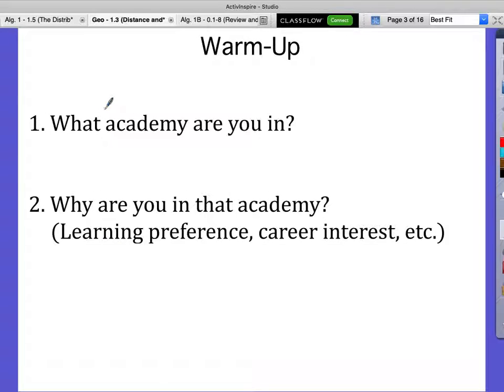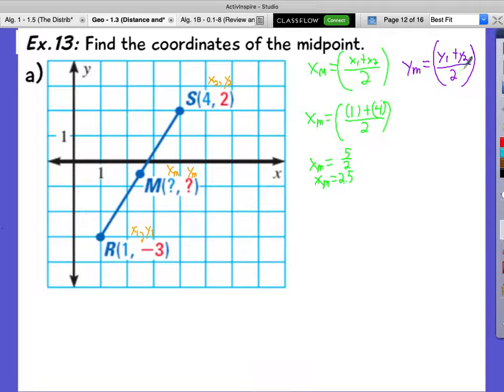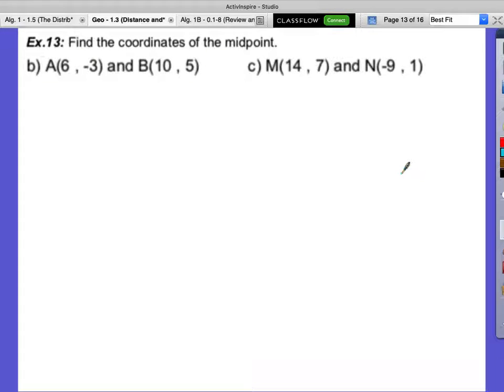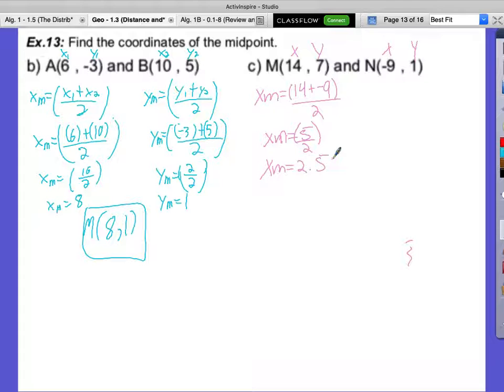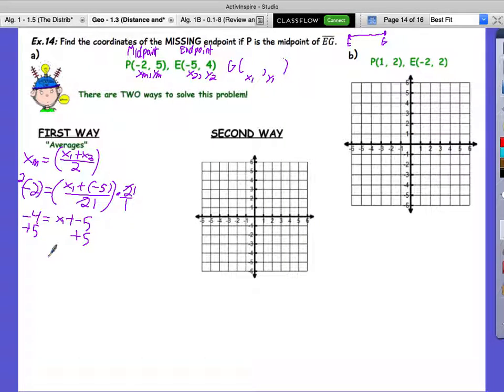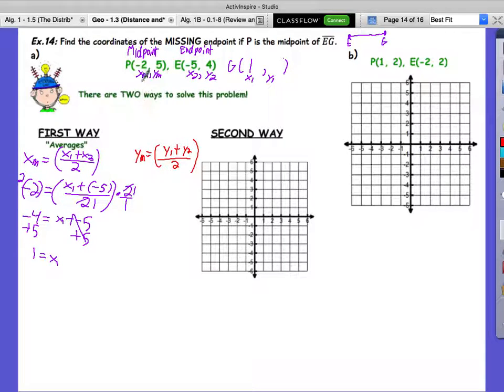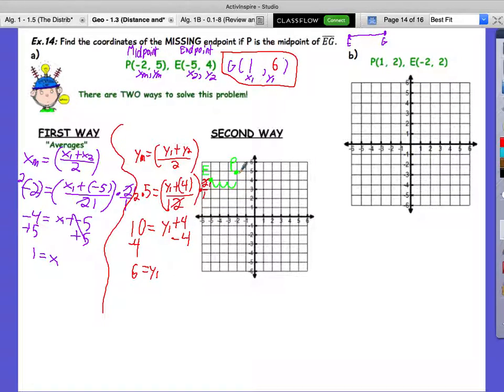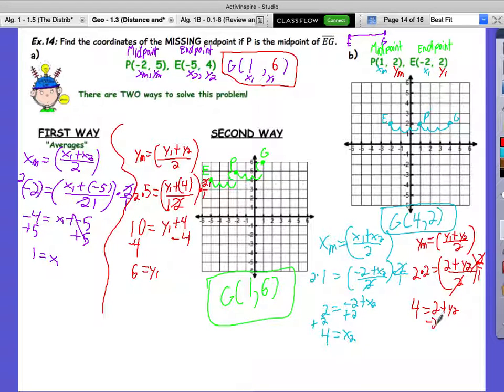Geo - 1.3 Day 2 Video